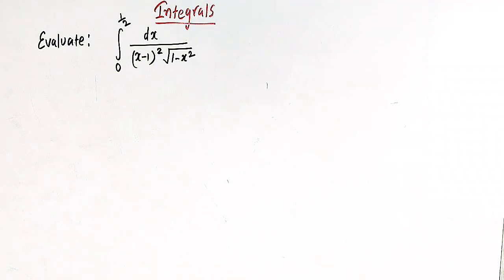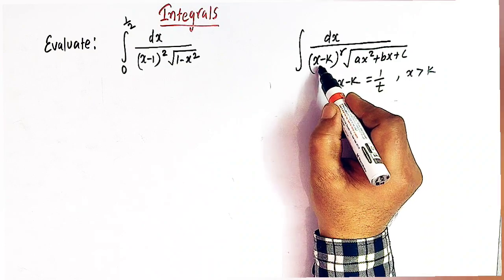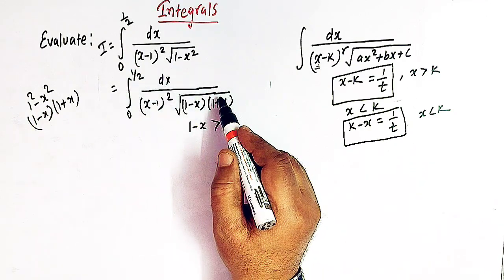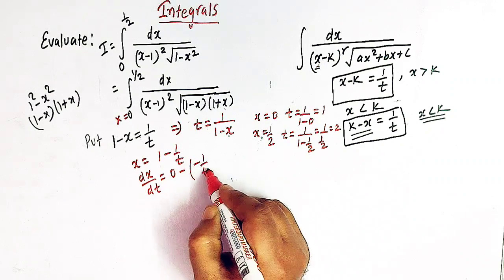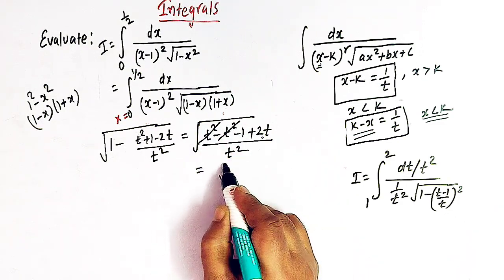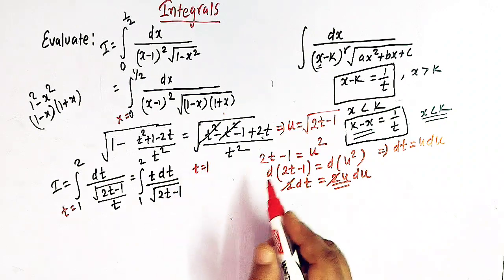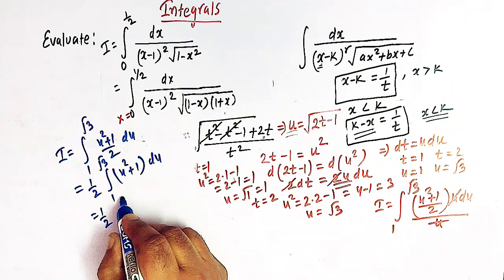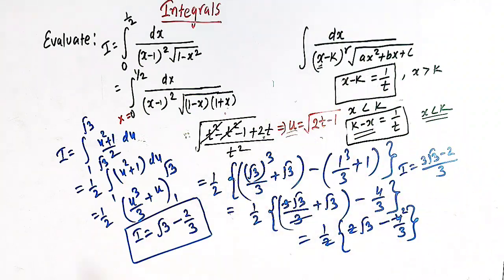Evaluation of definite integrals using substitution method _ Special integrals.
How to evaluate integrals using properties of definite integrals and techniques of integration.
Substitution Method
Special Integrals
Special functions